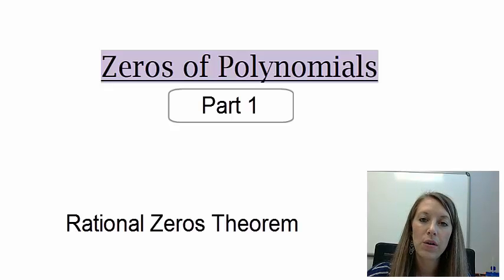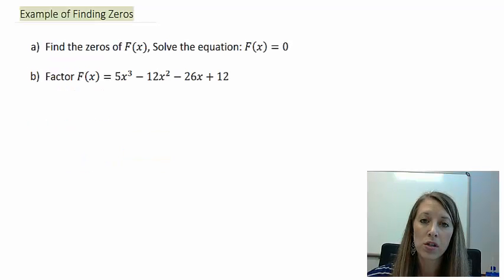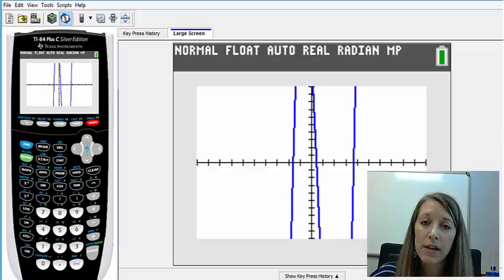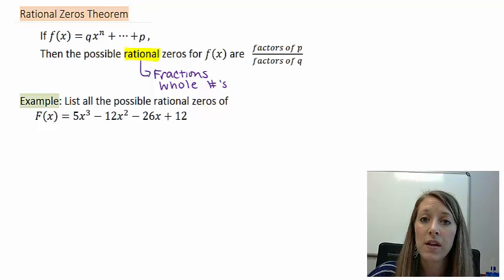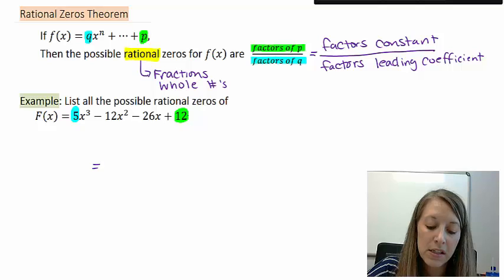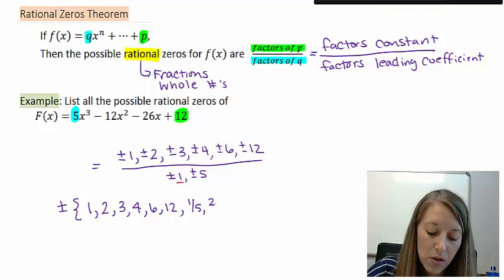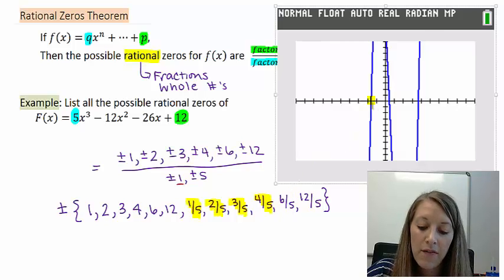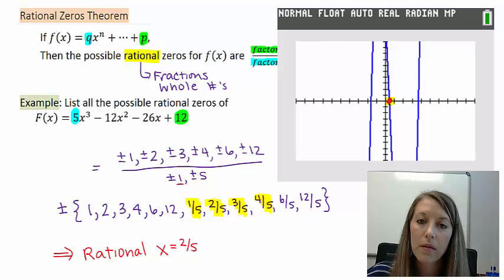1: Rational Zeros Theorem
Rational Zeros Theorem